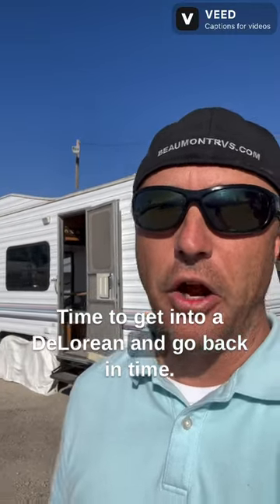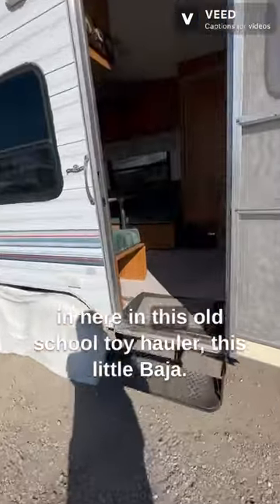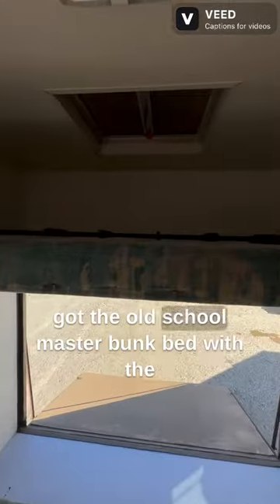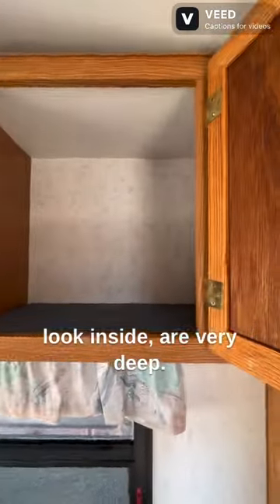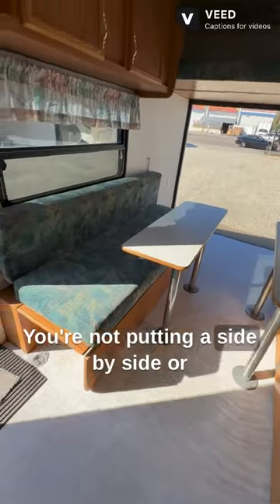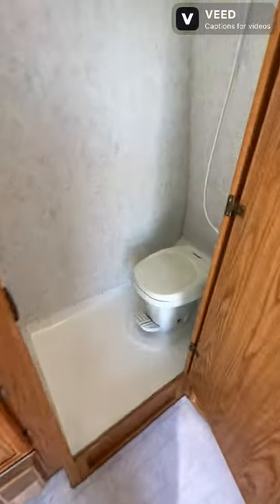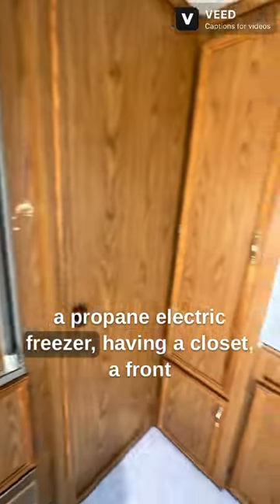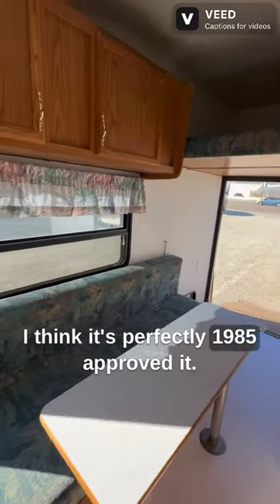Let’s take this Toyhauler back to the future